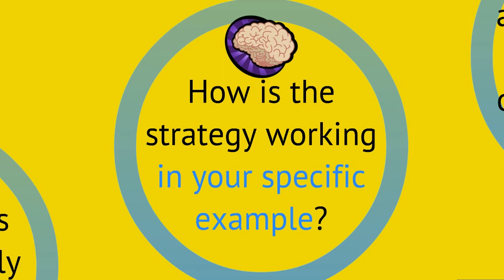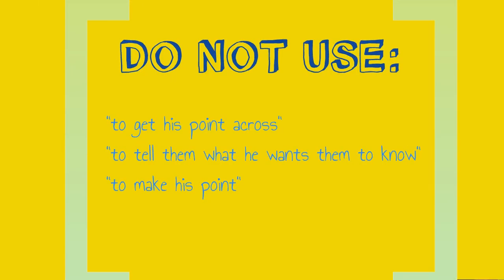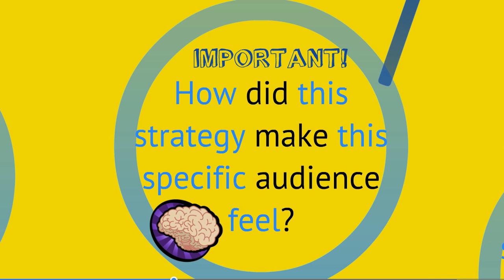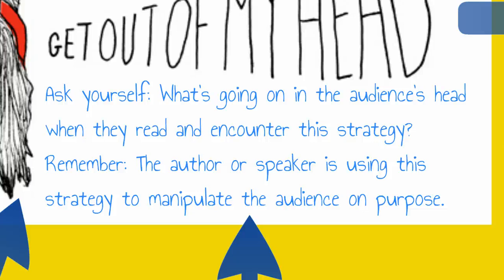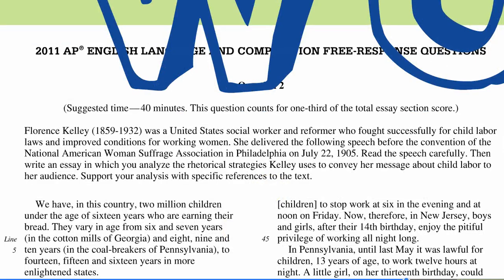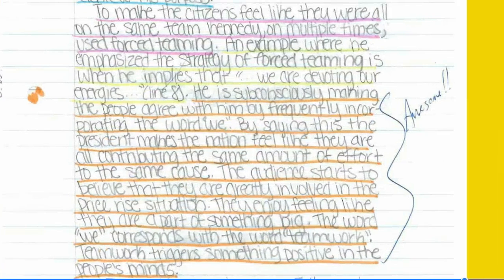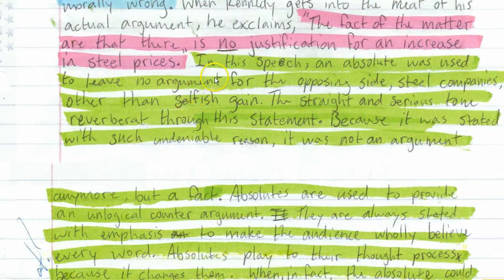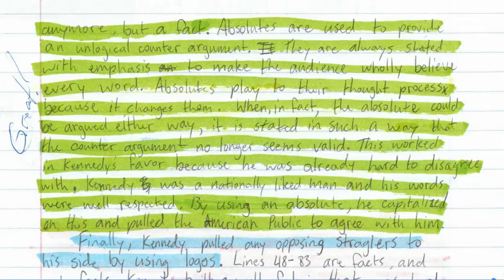Rhetorical Analysis: Explaining Strategies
This is a lesson for Mr. Singleton's classes.